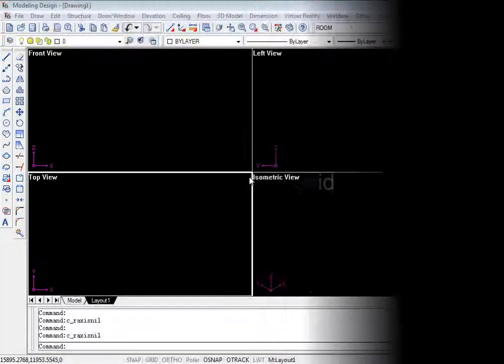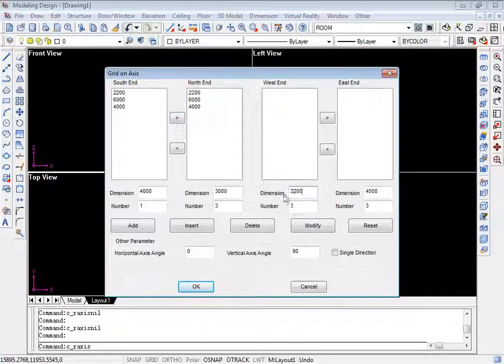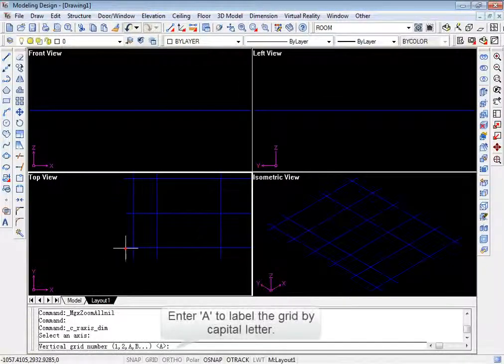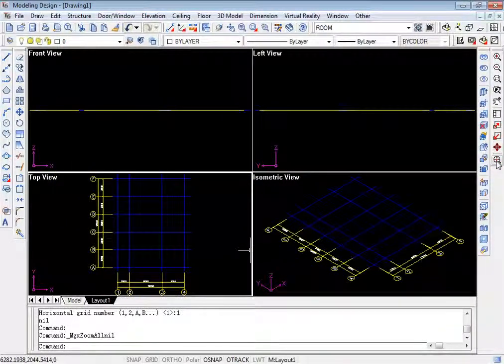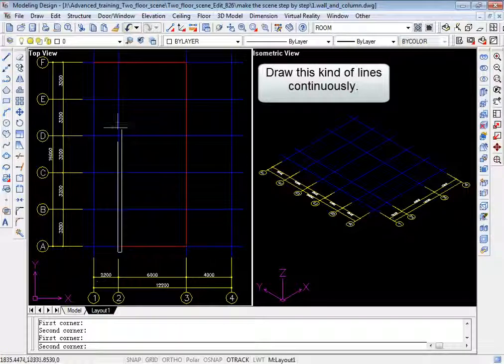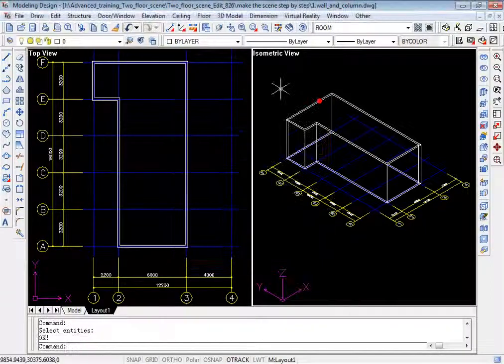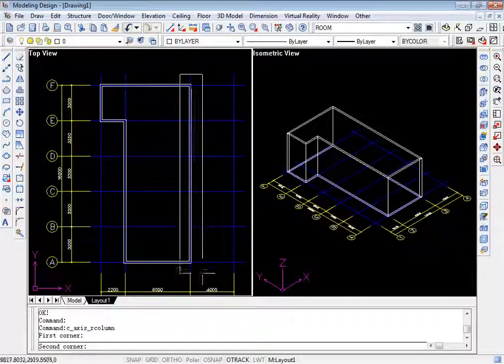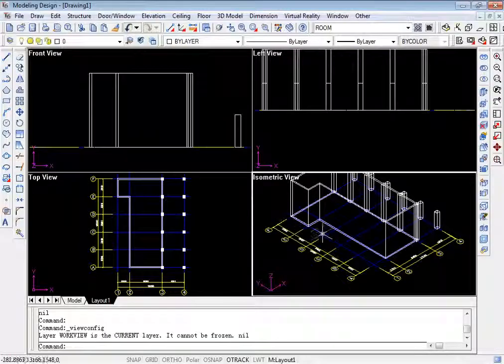01 Wall and Column